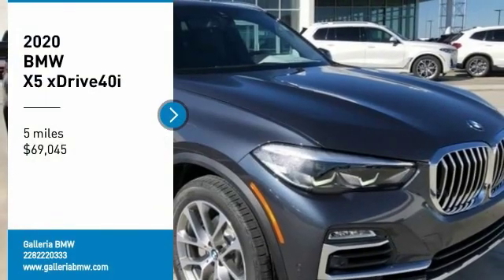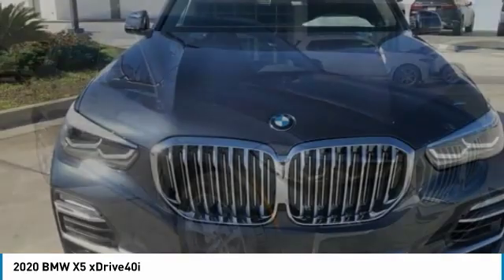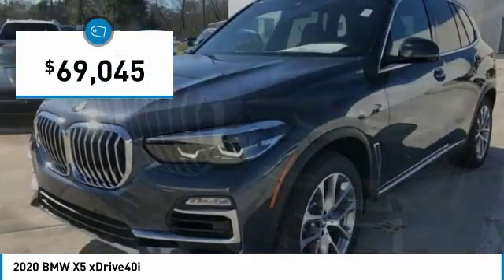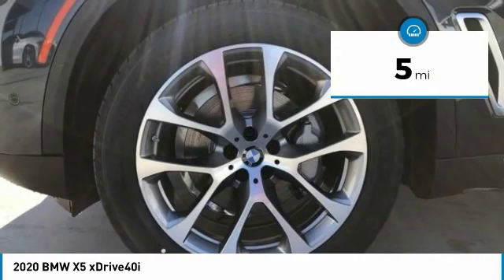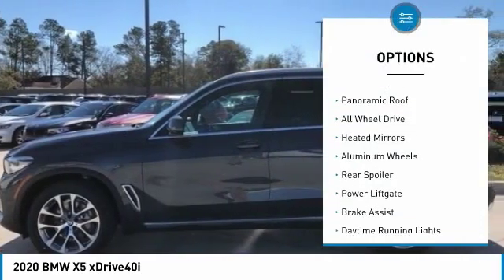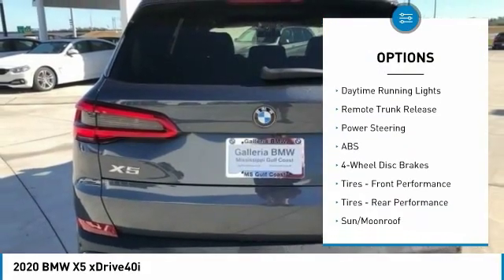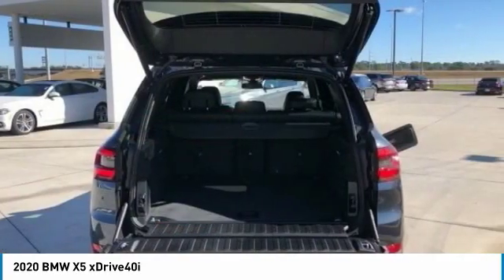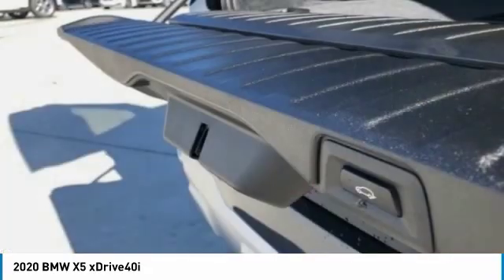2020 BMW X5 B20452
2020 BMW X5 D'Iberville, MS
Stock# B20452

Galleria BMW
11282 Mandal Pkwy

2020 BMW X5 xDrive40i Arctic Gray Metallic AWD 3.0L I6 DOHC 24V TwinPower Turbo Sales Price reflects Dealer Contribution and all available Manufacturer rebates/incentives, Not all customers will qualify for all Manufacturer rebates/incentives (ex BMW Loyalty), Price does not include tax, title, license and document fees, All Sales are Final, Customers are responsible for all transportation costs, Galleria BMW only accepts Certified Funds for Deposits, Down Payments and/or Cash Down, Deposits accepted by Galleria BMW will hold designated Stock Number for a maximum of 72 hours, Deposits accepted by Galleria BMW are non-refundable, TIBBFX, Blk Vernasca Lth (Mc).

Galleria BMW is proud to serve our Mississippi Gulf Coast customers! Our new State-of-the-Art Facility is designed with our customer in mind - With four customer lounges, our Isetta Bar with complimentary refreshments, the BMW Boutique and much more! Let us show you how Galleria BMW wants to earn your business! Price does not include tax, title, license and document fees. Sales Price reflects Dealer Contribution and all available Manufacturer Retail Purchase incentives (Lease rebates may differ). Sales price excludes any aftermarket parts or accessories installed at the dealership (ex. Window tint, all weather floor mats, cargo mat, paint surface protection, etc.). Not all customers will qualify for all incentives. See Galleria BMW for eligibility and complete details. Thanks!